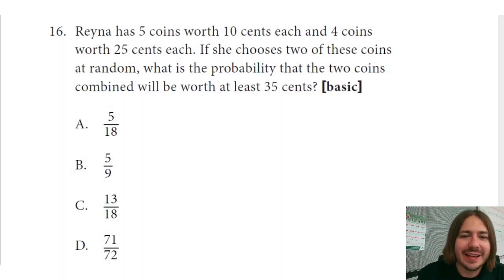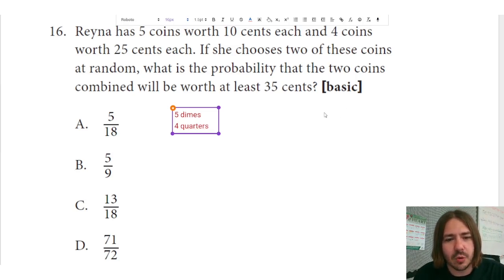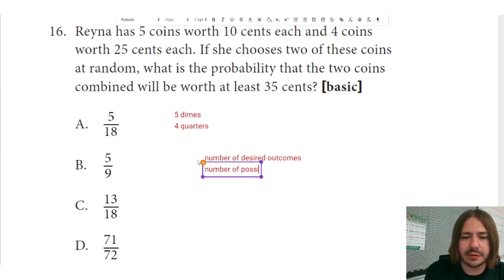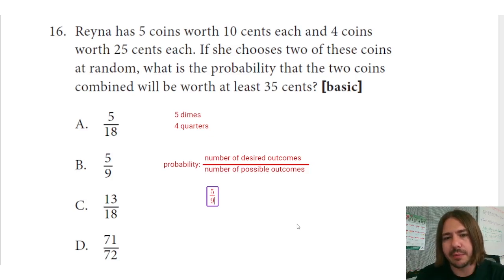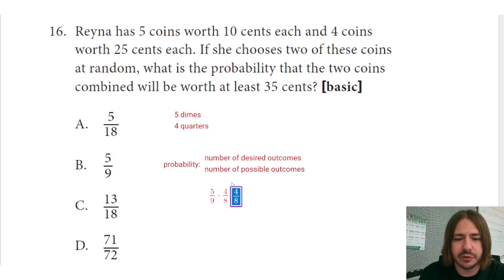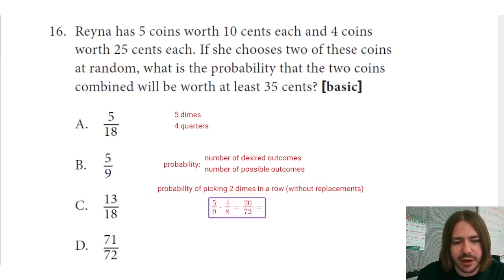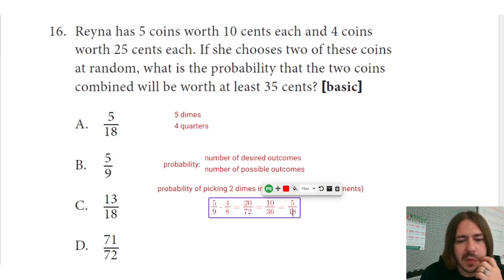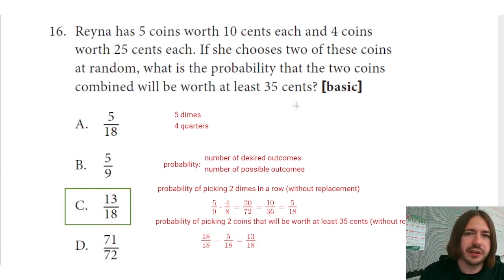TSIA2 Mathematics Practice Test Problem #16